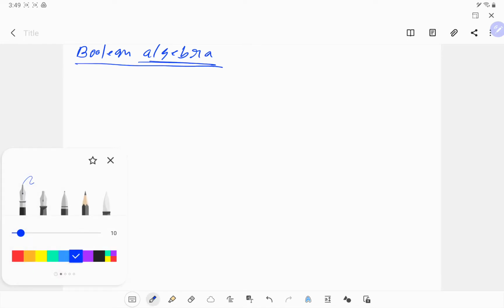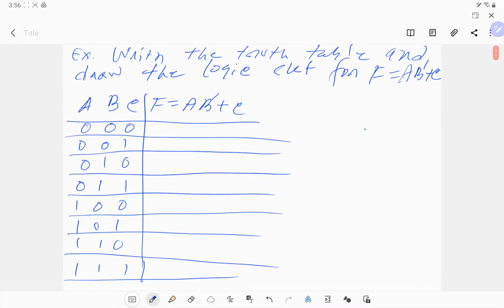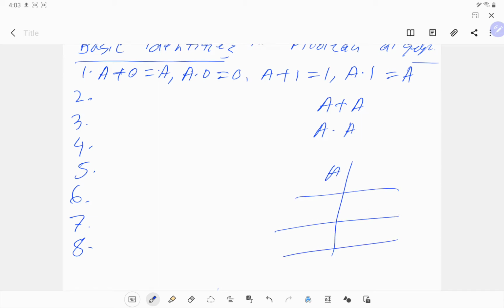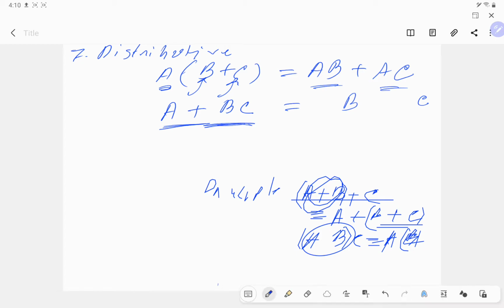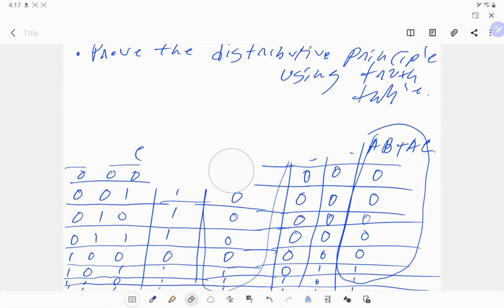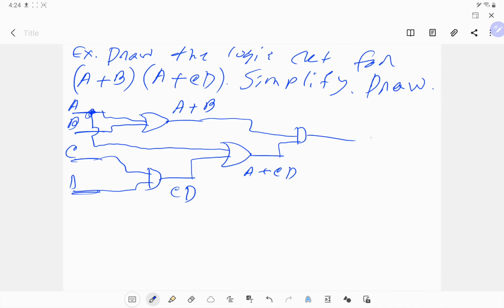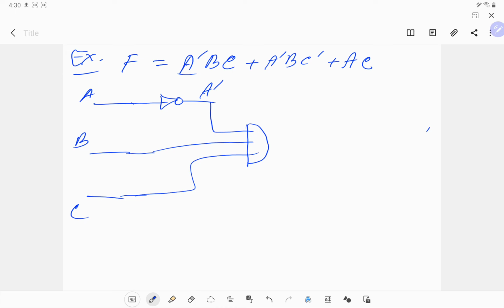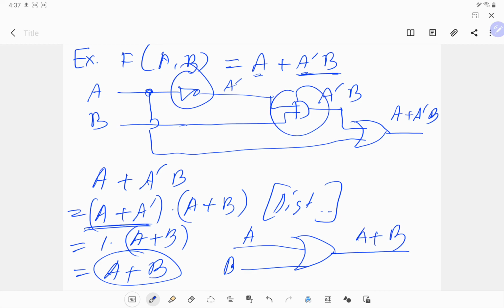03 Boolean Algebra